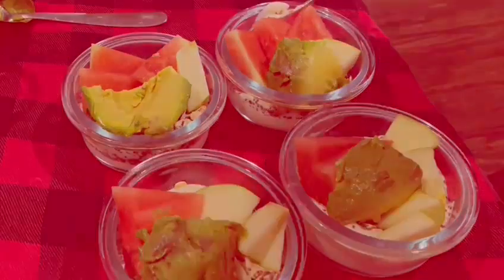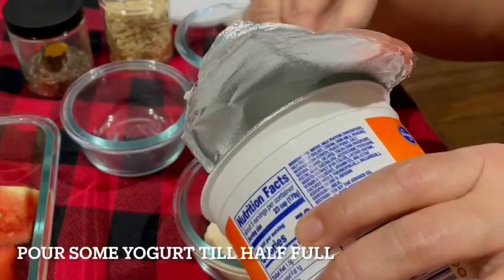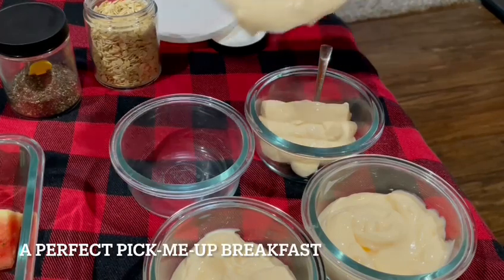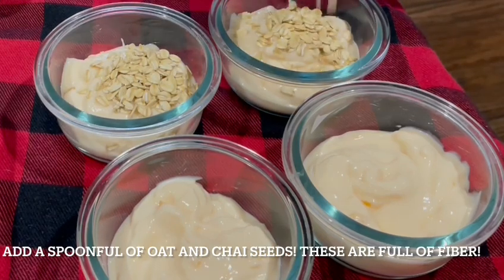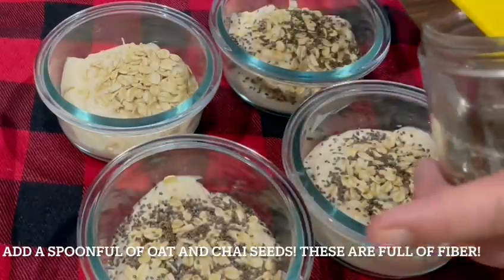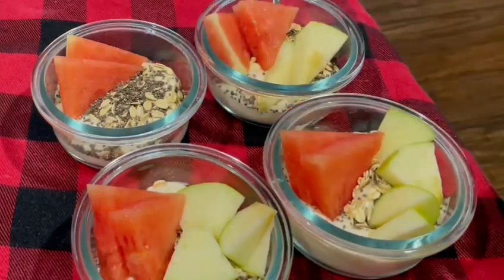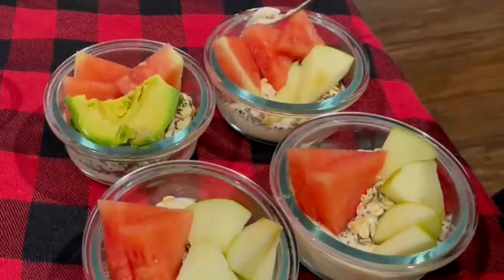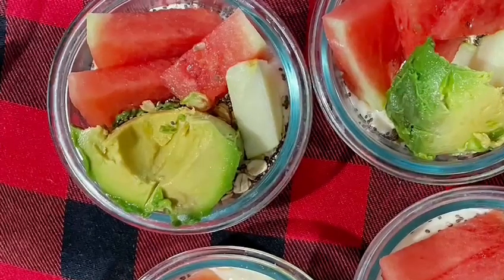Super Foods Breakfast to fuel Your Day breakfast mini breakfast pods healthy minute meals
How to create this Breakfast in 5 minutes with these Super Foods. I call this the Super Foods Breakfast to super-charged your morning. With so many people working from home, give 5 minutes of your morning to create these mini jars to bring to your desk. Savor this slowly as you work through your day, it will fuel you for a long morning.

Recently, I discovered Kroger’s CarbMaster Cultured Dairy Blend Yogurt. This is a low-sugar yogurt, containing 5g of carbohydrates. 1.5g fat and 9g protein and 70 calories. It is also much less expensive than most other reduced-carb yogurts, If you’re looking for a tasty yogurt that’s low in carbs, this one is a good choice. For this recipe, I am using the peach-flavored yogurt. Yogurt is a superfood by itself - a good source of calcium and protein and also contains live cultures called probiotics. I just needed to mention, this is also lactose-free. Try to include this source of calcium in your diet daily.

Next, add a good spoonful of oat and chia seeds. Studies have shown oats are among the healthiest grains on earth. They’re a gluten-free whole grain and a great source of important vitamins, minerals, fiber, and antioxidants. Many studies have shown oat to help with weight loss, lower blood sugar, and reduced the risks of heart disease.

Next, I added a generous amount of chia seeds. These seeds are high in omega-3 fatty acids. These microseeds are incredibly rich in nutrients. Chia seeds, a staple in the ancient Aztec and Maya diets, have been touted for their health benefits for centuries. They’re packed with fiber, protein, omega-3 fatty acids, and various micronutrients. What better way to include chia seeds into your daily diet?

Three other superfoods that I added to this recipe are watermelon, green apples, and avocado. These were available in my fridge this morning. Other preferred and good alternative fruits are bananas, berries, and some nuts.

Green apples are rich in Vitamin C, and A, antioxidants, and phytonutrients just to name a few benefits. Phytonutrients are food for improving vision.

Among the benefits of watermelon is to help our bodies stay hydrated. Staying hydrated helps our cells and body function properly.

Avocados are a source of vitamins C, E, K, and B6 and provide lutein, beta-carotene, and omega-3 fatty acids.

Food is nature’s way of keeping healthy. I hope you enjoy this super foods breakfast and supercharge your bod